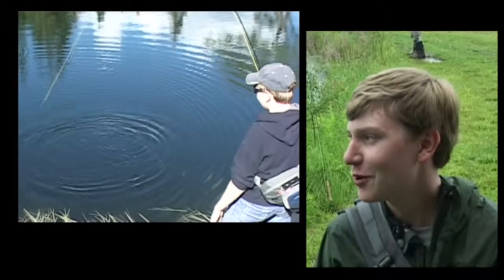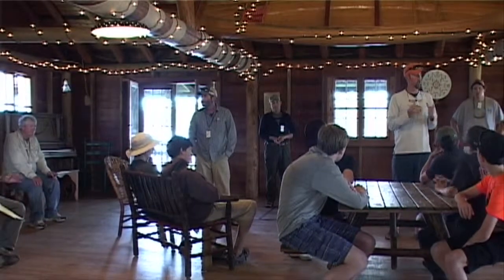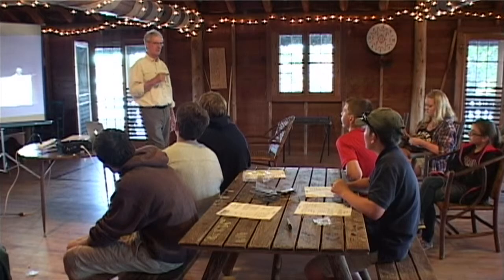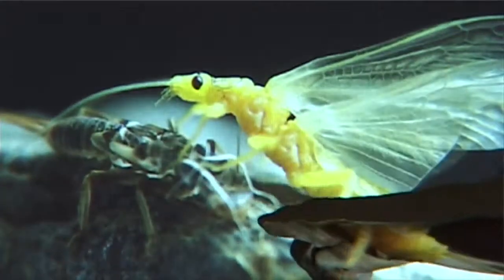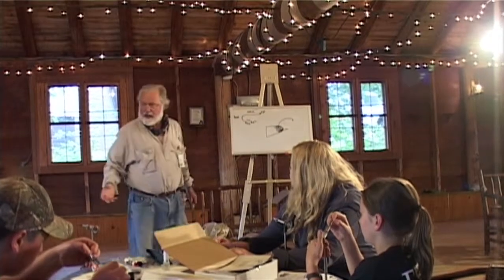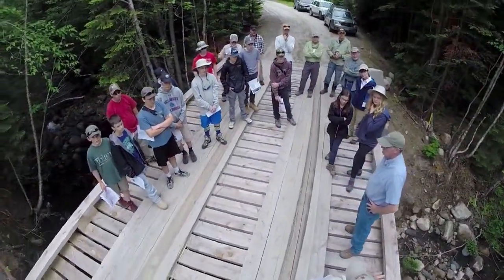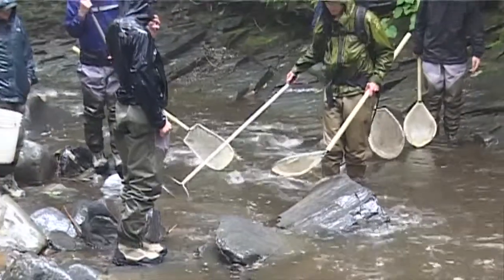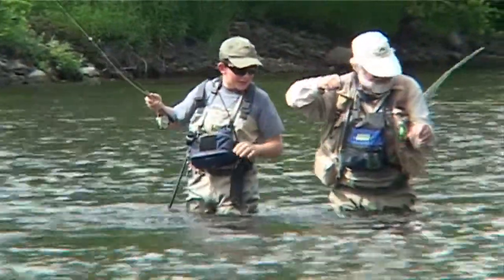Highlights 2014 Kids Trout Camp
This is a shortened highlights promo video of the 2014 Vermont Kids Trout Camp held at Quimby Country. Thirteen kids aged between 13 and 16 learn all about fly fishing, fly tying, entomology of fish, conservation efforts of Trout Unlimited and much more.